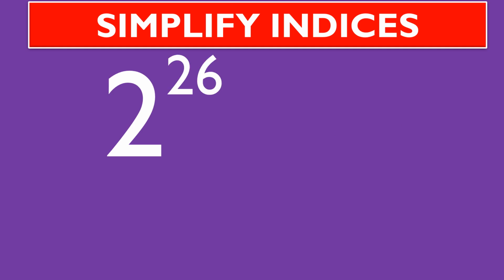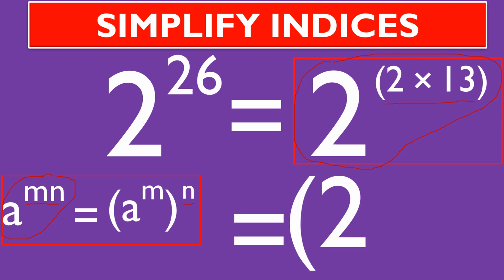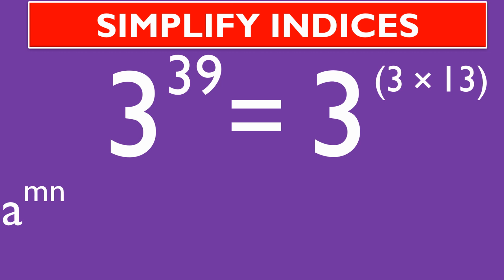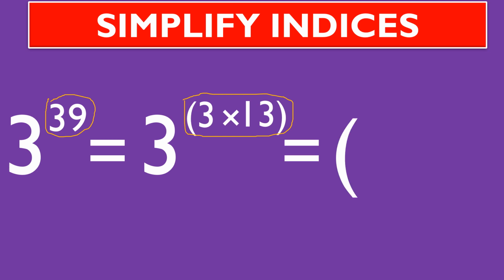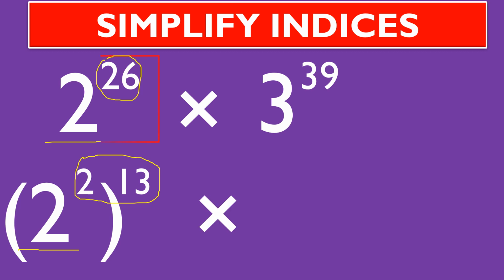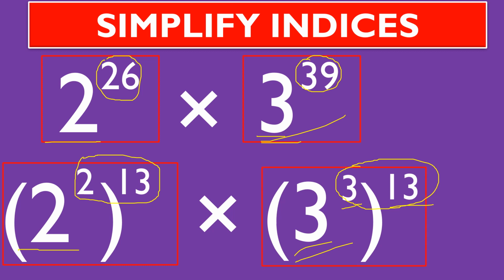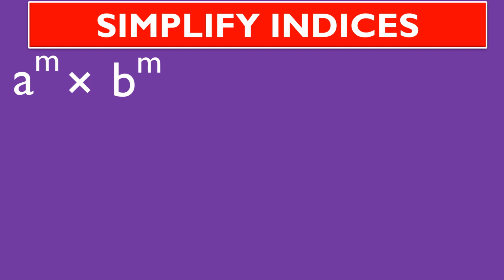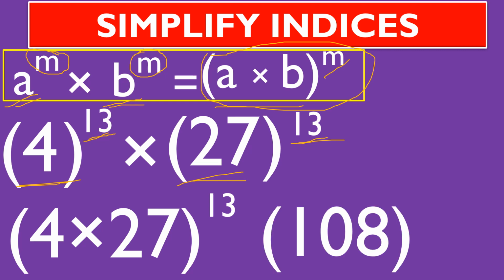CAN YOU SIMPLIFY THIS EXPONENTIAL OR INDICES EXPRESSION? (2^26) x (3^39)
SIMPLIFYING THE EXPRESSION (2^26) x (3^39) HELPS IN TESTING OUR ABILITY TO APPLY THE LAWS OF INDICES TO THIS PARTICULAR EXPRESSION